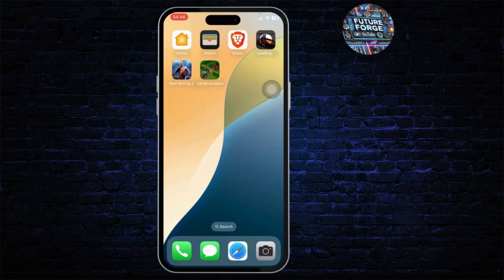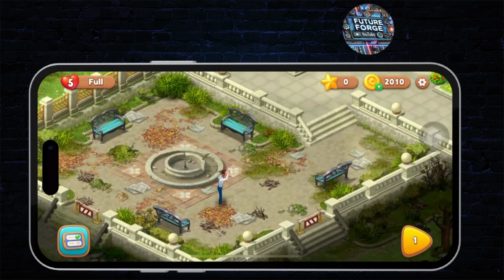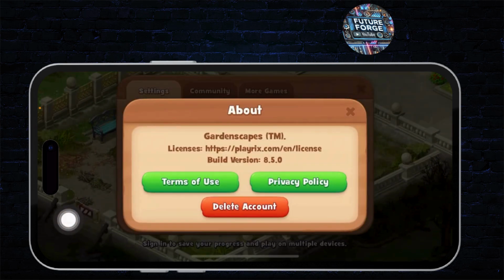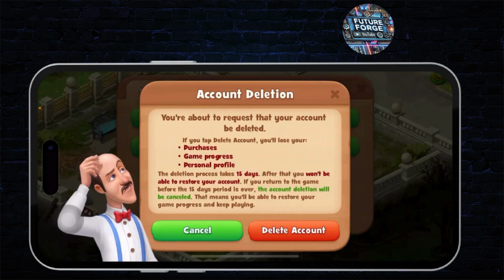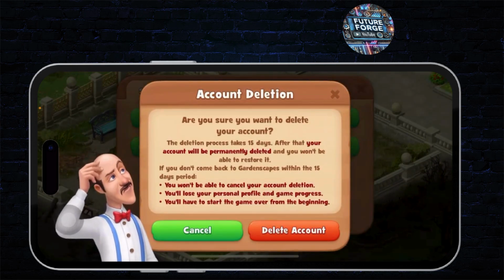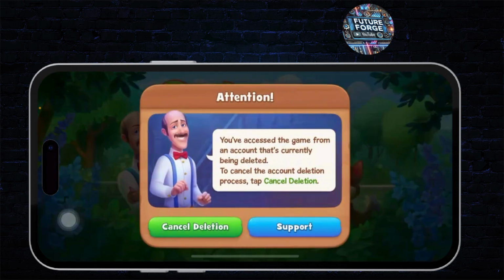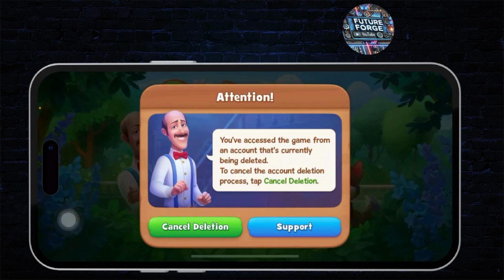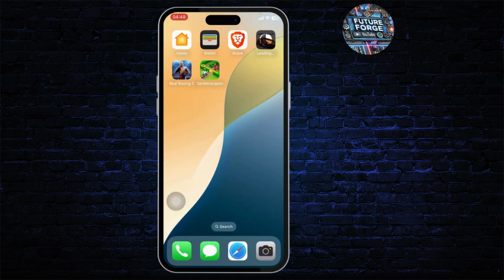How to Delete Your Account on Gardenscapes Game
Want to delete your Gardenscapes account? This video will guide you through the steps to remove your account from the Gardenscapes game, whether you're looking to reset your progress or permanently delete it. Whether you're asking, "How do I delete my Gardenscapes account?" or need help with account removal, this tutorial has you covered. Learn how to delete your account quickly and easily!

Timestamps:
00:00 How to Delete Your Account on Gardenscapes Game
00:10 Step-by-Step Guide to Account Deletion
00:20 How to Remove Linked Accounts and Progress